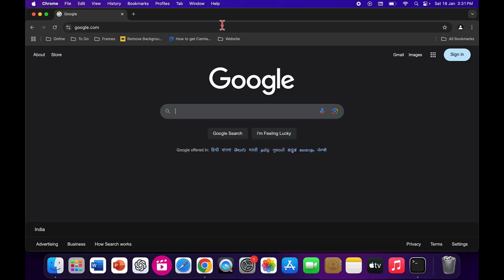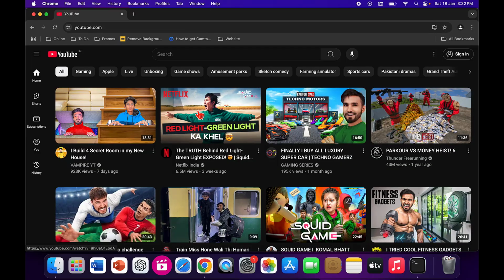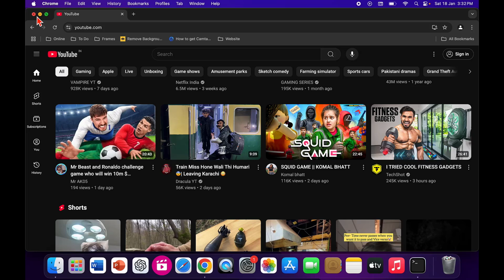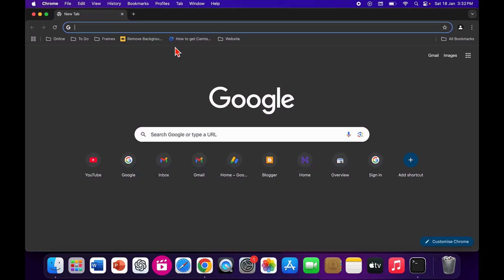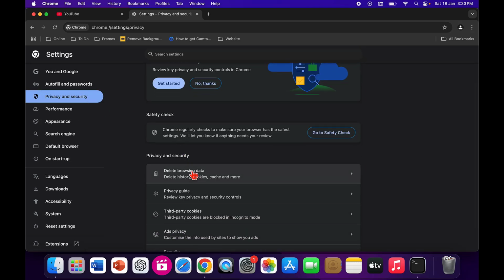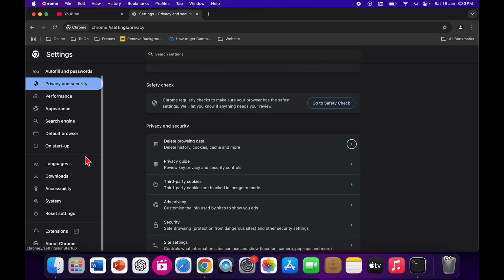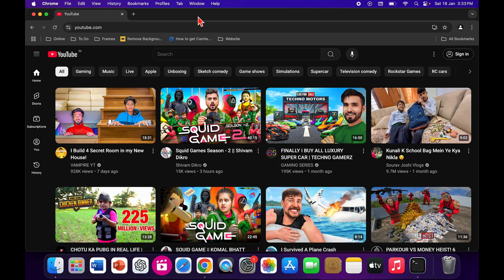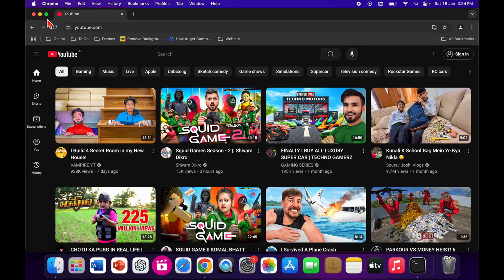How to Fix YouTube isn’t Working on Google Chrome in MacBook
How to Fix YouTube isn’t Working on Google Chrome in MacBook Accept YouTube Everything is Working

How to Fix the Issue of YouTube Not Working On Google Chrome on Your MacBook, While Everything Else Is Functioning Fine. Whether you’re Facing Loading Problems, Video Playback Issues, Or YouTube Not Opening At All, We'll Show You How to Clear Cache, Disable Extensions, Update Chrome, And More to Get YouTube Back up and Running Smoothly. For More Watch our Video.